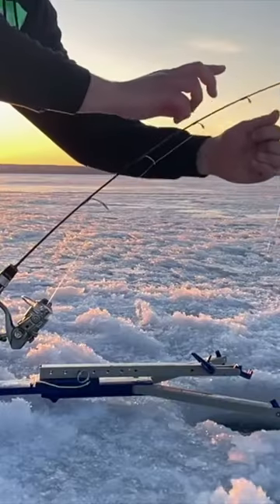Never miss another bite while ice fishing! - Vulture systems overview.